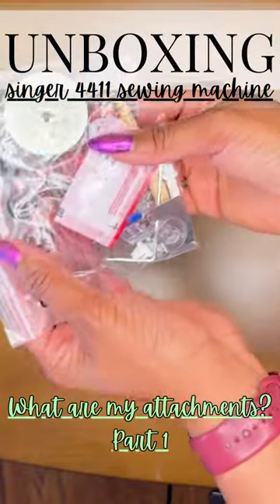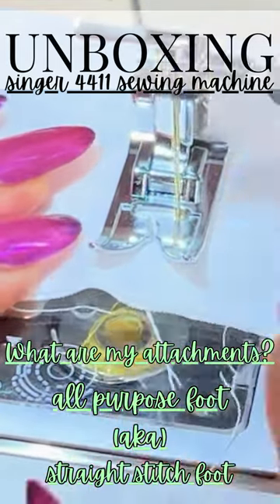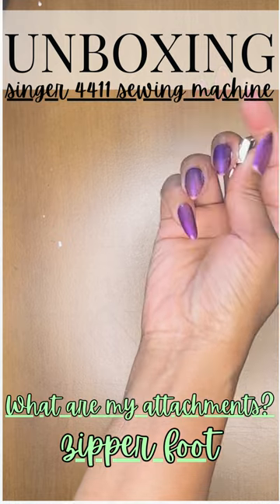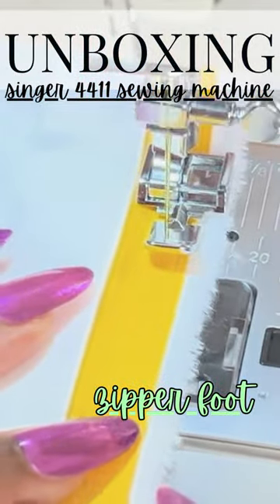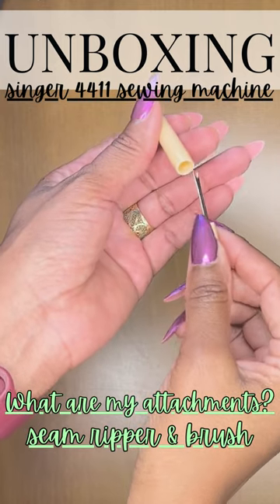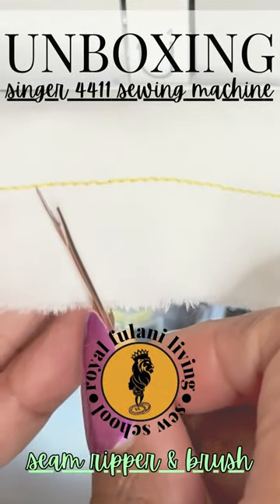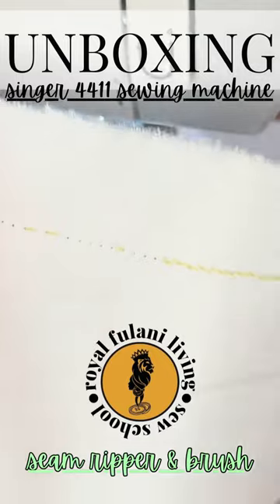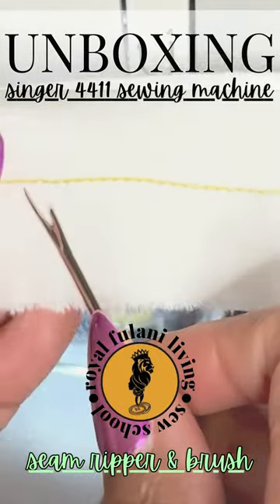Part 1-Unboxing-What are sewing machine attachments? Ask A Fashion Educator.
A QUICK & SIMPLIFIED guide for beginners to unboxing your sewing machine with a veteran fashion educator.

Hey Fellow Creatives, I'm Mina.
For the past 20 plus years, I have had the honor to educate diverse learners and sewers in high school and college educational environments.
Today we are unboxing our Singer 44ll. The top professional pick for beginner sewing machines.

THE SINGER HEAVY DUTY SERIES 4411
4411 - TOP PICK - HIGHLY RECOMMENDED FOR beginnersewing
*Easy To Thread (Machine And Bobbin)
*The Least Repairs Over A Period of 5 Years Of Use In A Beginner Sewing    Studio Of 15 - 30 Students
*The Preferred Sewing Machine Of My Neurodiverse Students
11 Built-In-Stitches
6 Basic Stitches
4 Decorative Stitches
1 Built-in Buttonhole
69 Stitch applications

ONLINE RESOURCES FOR PURCHASING THE SINGER HEAVY DUTY SERIES (4411)

Royal Fulani Living Sew School is the educational, creative component of the lifestyle & fashion brand Royal Fulani Living™
You can also CONNECT with Royal Fulani Living™: